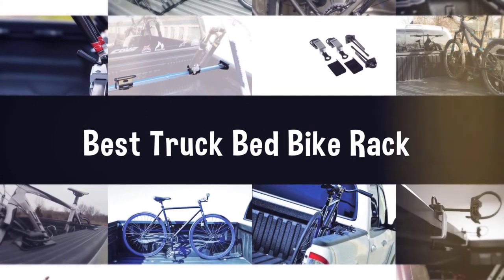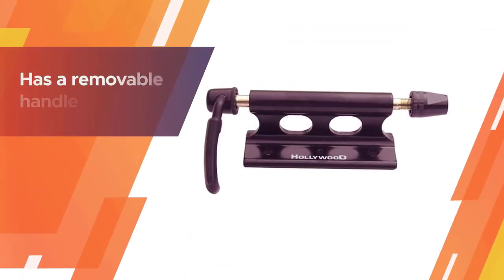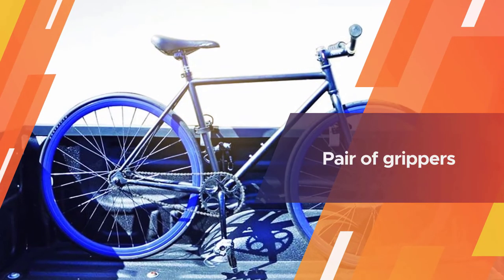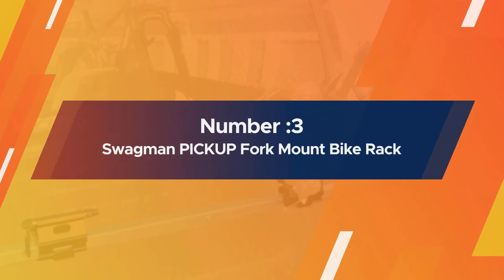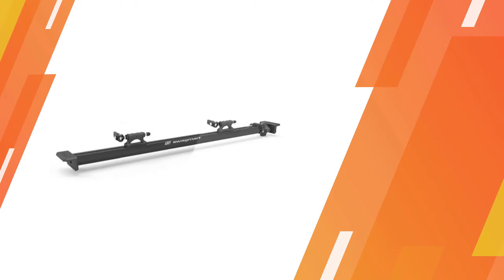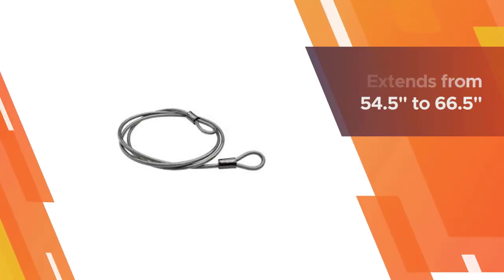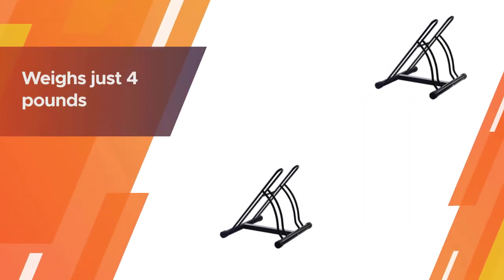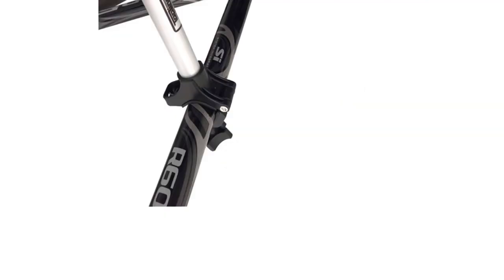Find The Best Truck Bed Bike Racks Review in 2023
Best Truck Bed Bike Racks featured in this video:
0:18 1. Hollywood Racks T970 Fork Block 1 Bicycle Fork Mount
1:12 2. INNO RT201 Truck Bed Bike Rack
2:06 3. Swagman PICKUP Fork Mount Bike Rack
3:00 4. Heininger Automotive 2025 Advantage SportsRack BedRack
3:54 5. Unknown Top Line UG2500-2 Uni-Grip Truck Bed Bike Rack

What is the Best  Truck Bed Bike Rack?

If you are looking for the top  Truck Bed Bike Rack, then you are in the right place. Because we are delivering the most relevant and necessary information about the tool. Literally, the Tool Wizard team read countless reviews from the real users, and make their own ranking based on the product features, value for the money, the reputation of the manufacturer.